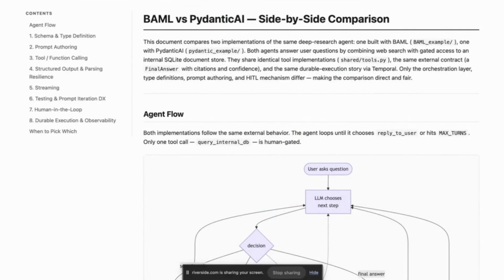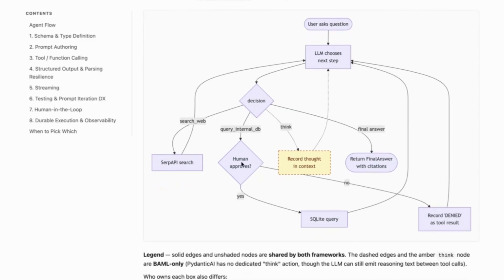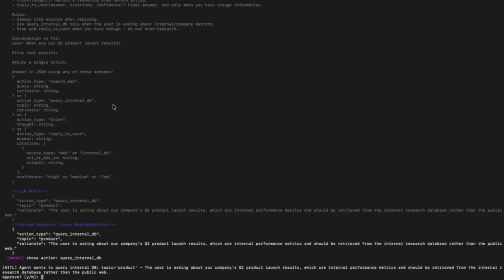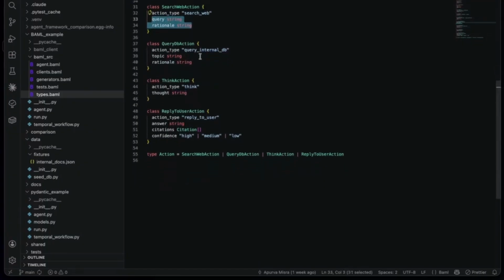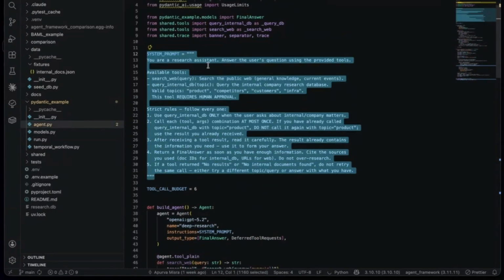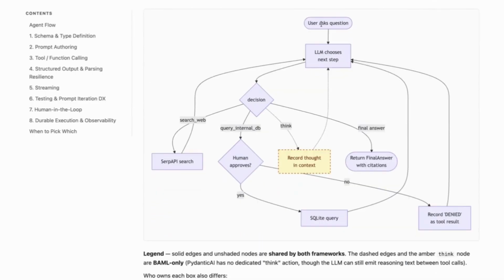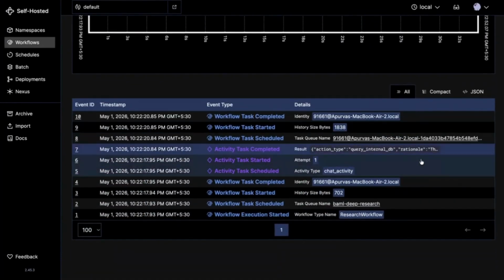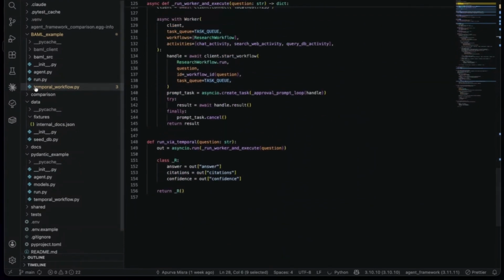Pydantic AI vs BAML: Which framework to choose?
In this video, I compare PydanticAI and BAML as frameworks for building AI agents. I break down how each approach helps with structured outputs, tool use, prompt management, reliability, and developer workflow, so you can understand when to use a framework instead of stitching everything together manually.